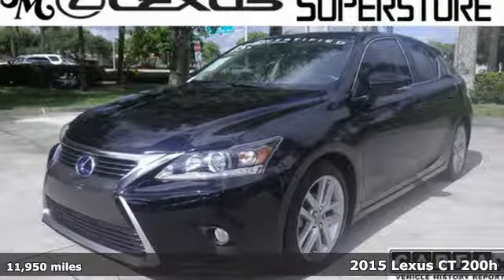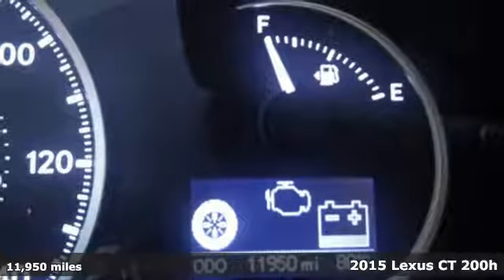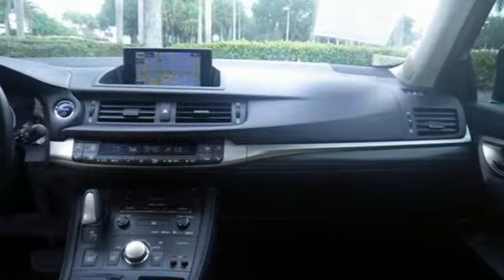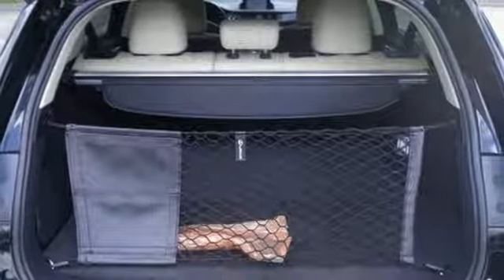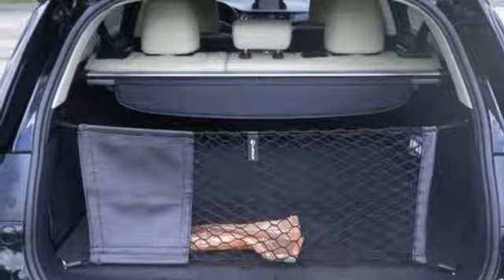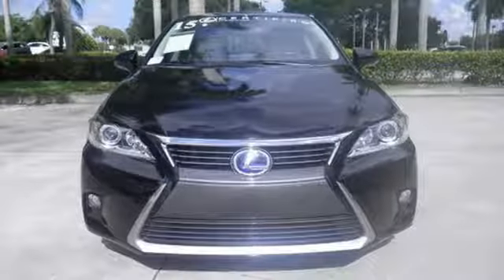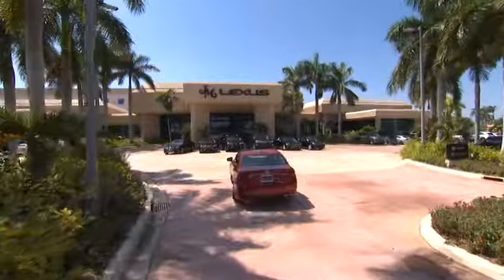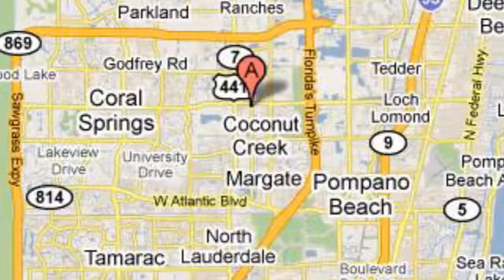Certified 2015 Lexus CT 200h Margate FL Fort Lauderdale, FL P19258 - SOLD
Year: 2015
Make: Lexus
Model: CT 200h
Trim: Premium Pkg w/Navigation
Engine: 1.8L 4 cyls Hybrid
Transmission: CVT (Continuously Variable)
Color: Obsidian
Interior: Parchment
Mileage: 11950
Stock #: P19258
VIN: JTHKD5BH8F2230961
!!!*** HURRY ***!!! ! DON'T MISS OUT ! You are currently viewing a 2015 Lexus CT 200h at the JM Lexus PreOwned Superstore. !*!*!* THIS VEHICLE Optional equipment includes: Navigation Navigation... *!*!*! Thank you for your interest. We look forward to speaking to you. All advertised pre-owned prices exclude tax tag title and $798.50 dealer fee. See Dealer for complete details. Stock #: P19258 Exterior: Obsidian Interior: Parchment Trim: Premium Pkg w/Navigation JM Lexus Pre-Owned Superstore 5401 West Sample Rd Coconut Creek FL 33073

Address:
5350 W Sample Rd